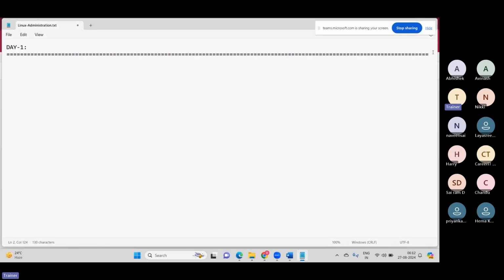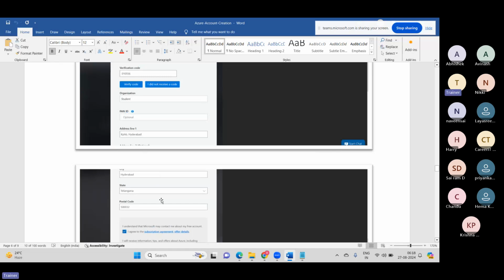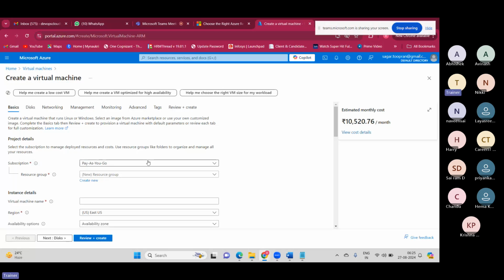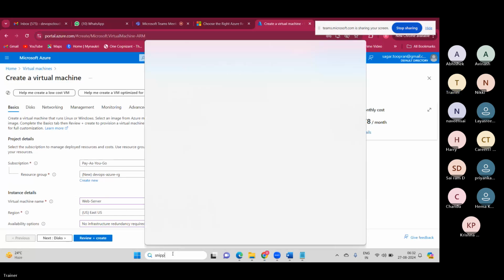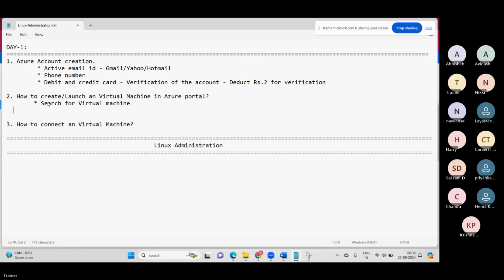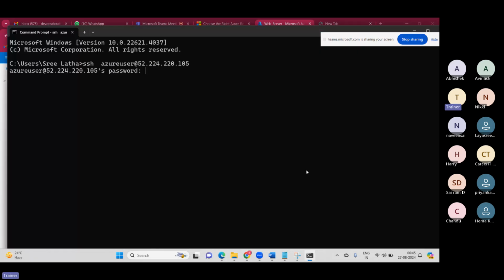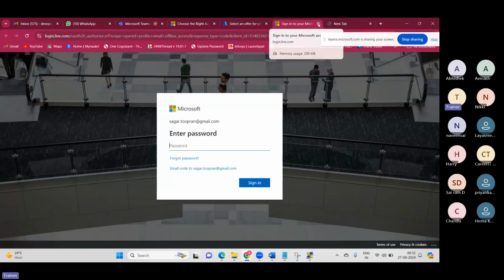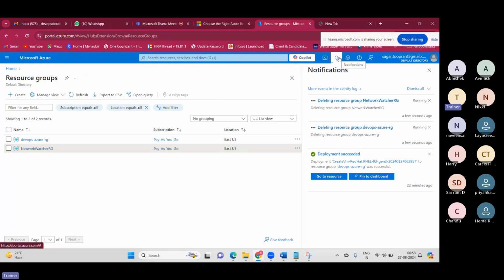Aug 27th Devops with Azure 1st session